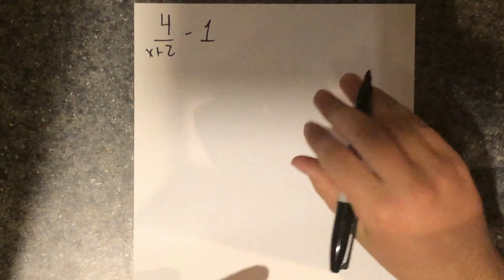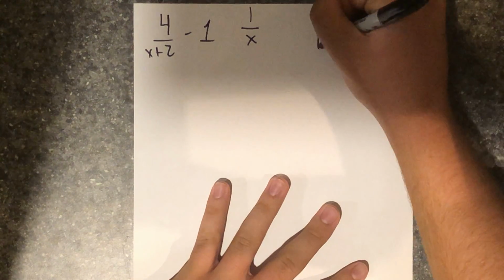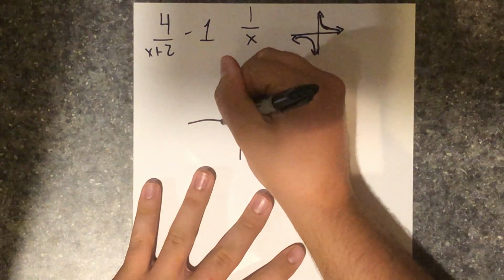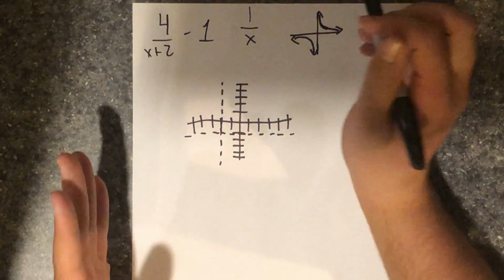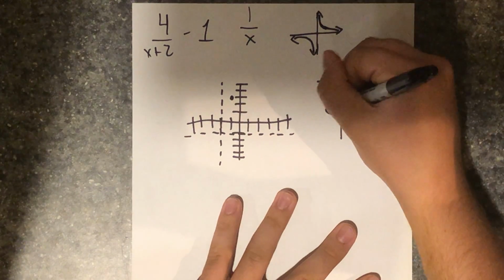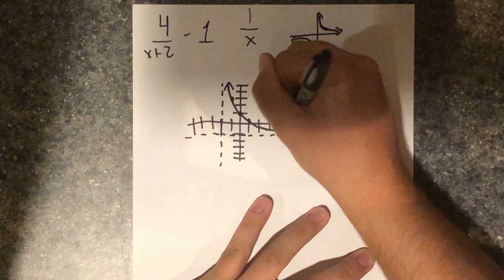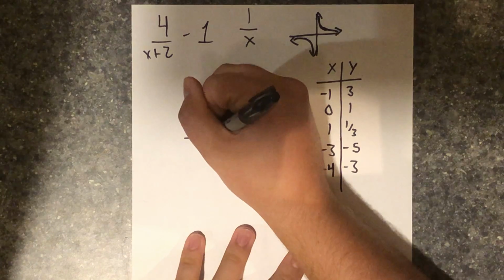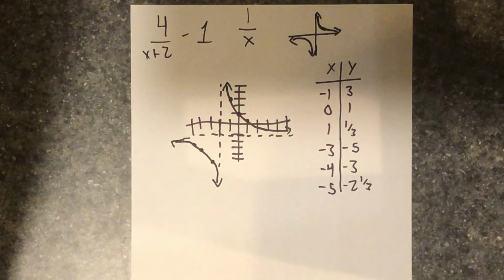How to graph simple rational functions